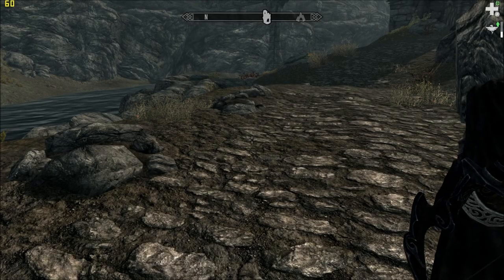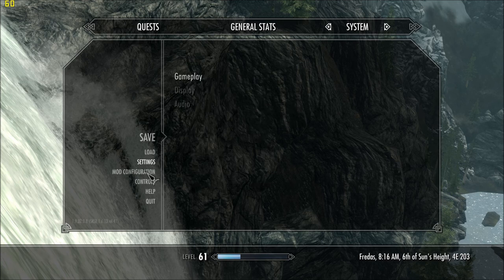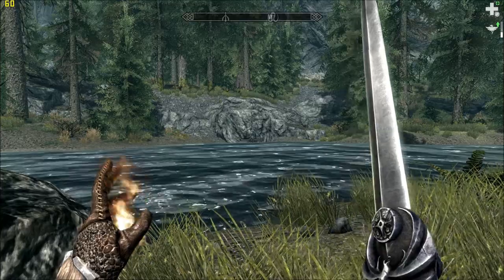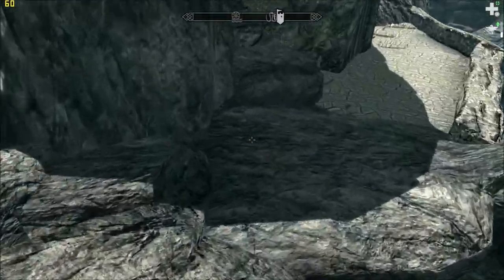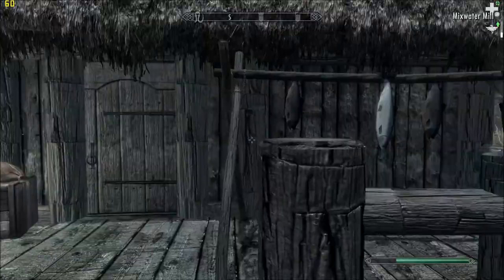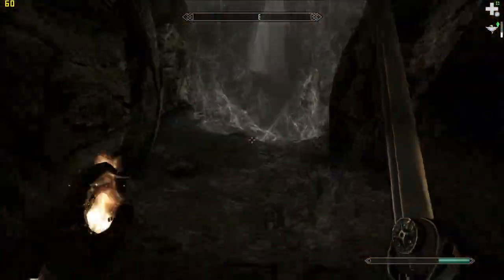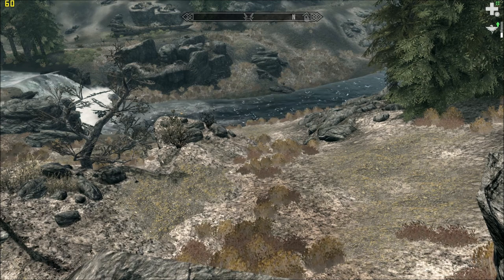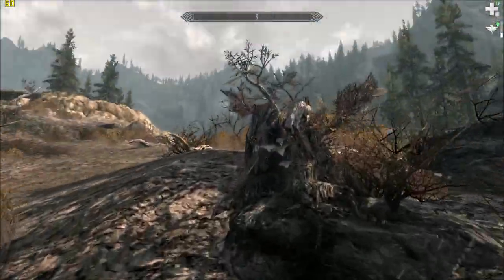Broodling Bulletins # 5 - August 2015 (Skyrim Shadowplay Edition)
This is a test recording of Skyrim at max (ULTRA) settings, recorded with nVidia Shadowplay, on my brand spanking new GTX 970 (EVGA's FTW edition) graphics card... and it's a vlog/channel update! Please let me know if you see or hear any glitches, and also what you think about the video quality and such!